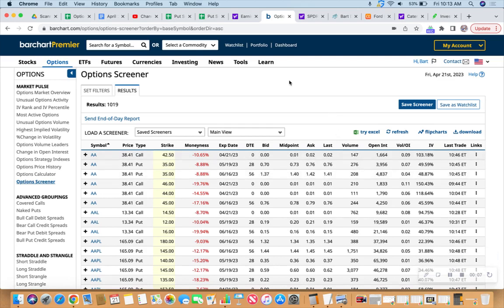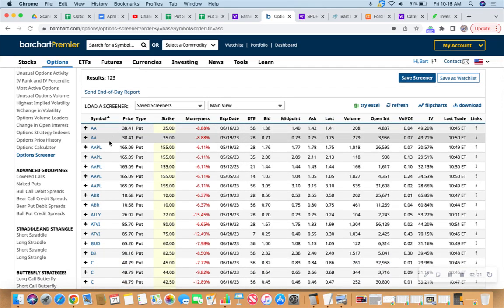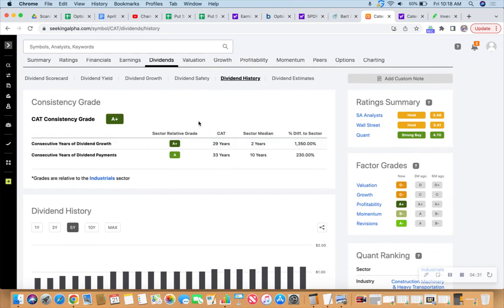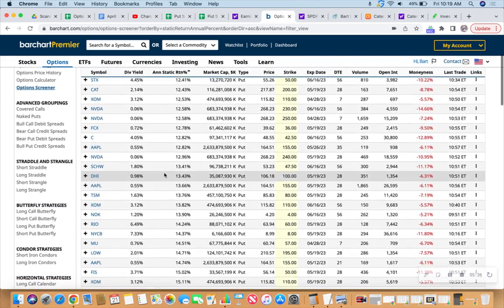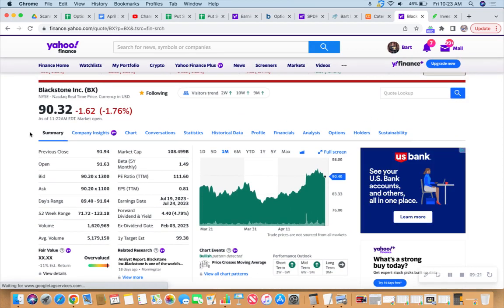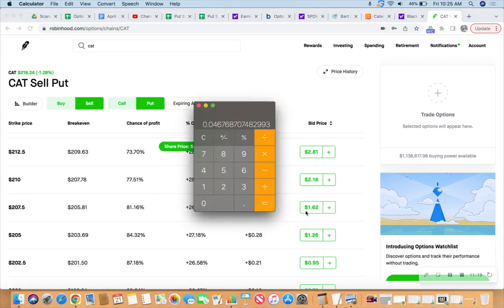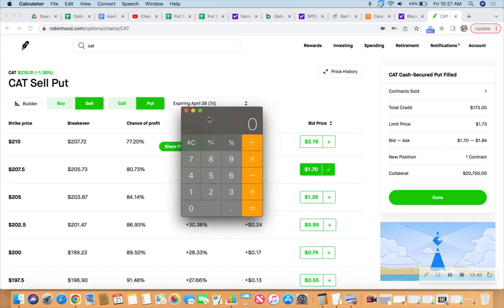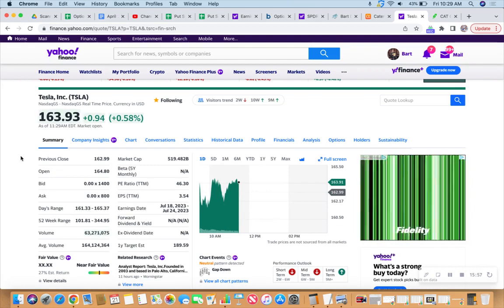Dividend Stock Spreadsheet attached (Put options scanner 12%+ annualized returns)